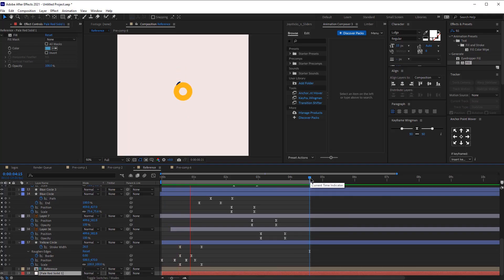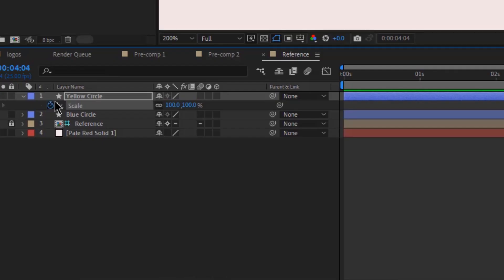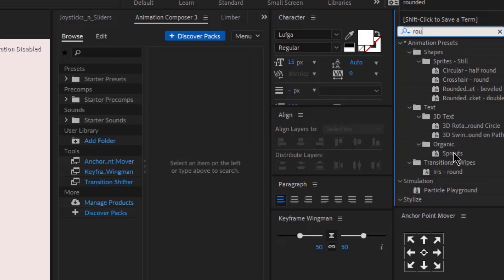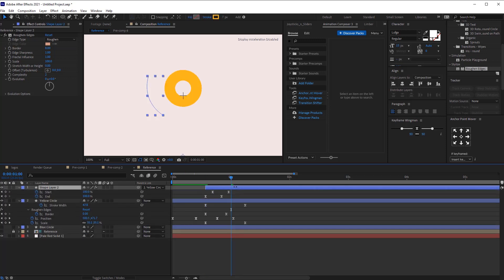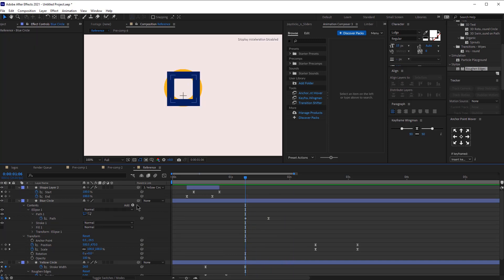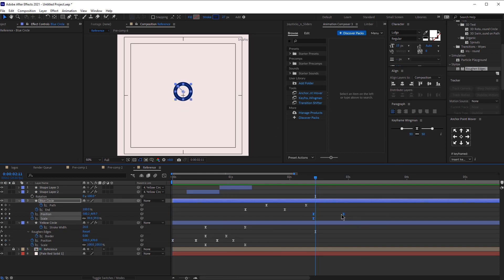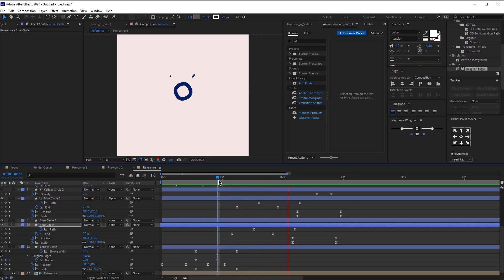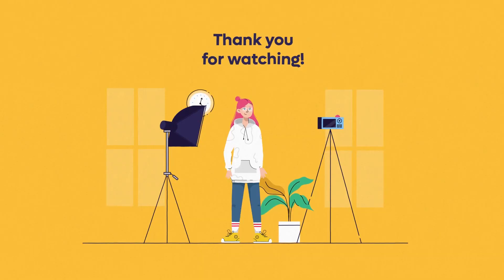Simple logo animation in After Effects for beginners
Logo animations are very popular these days. Almost every business needs an animated logo reveal to impress their clients or to add it to their email signature.

Here's a simple way to animate a logo.